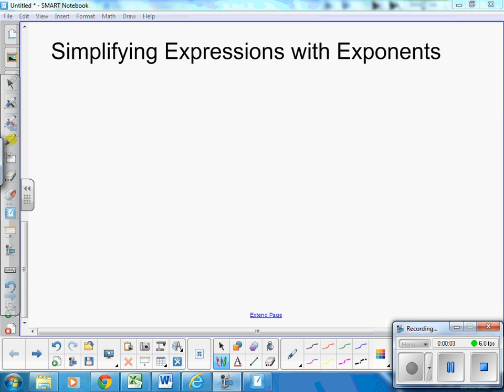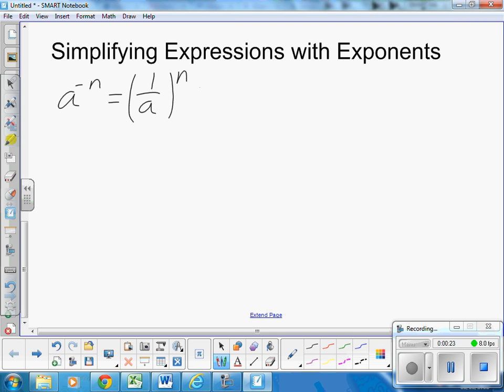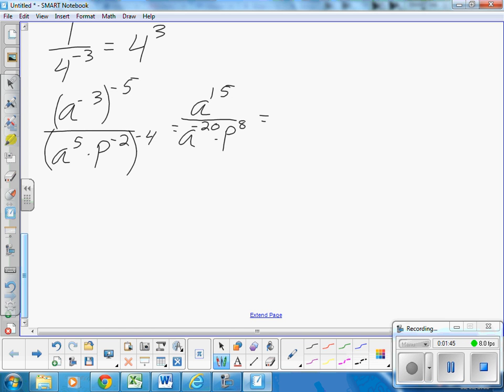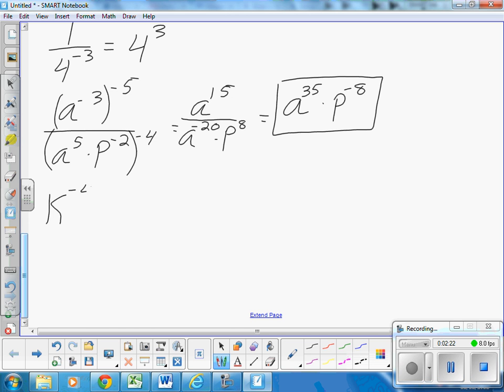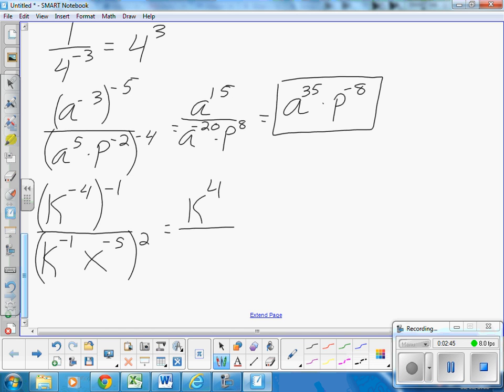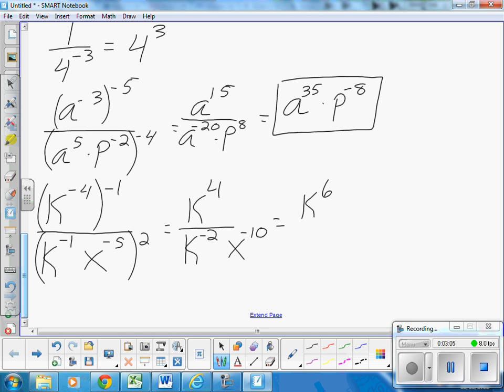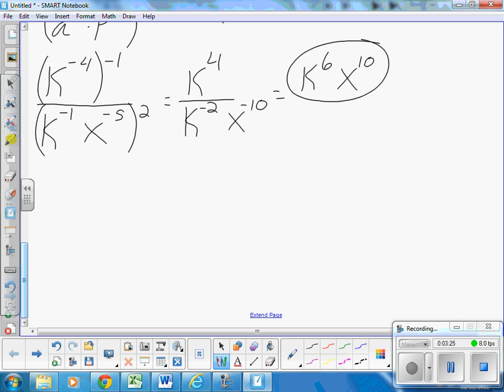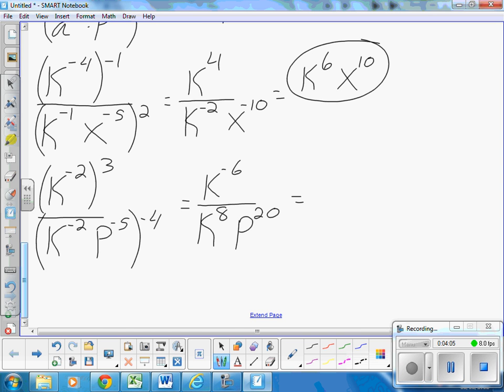Simplifying Expressions with Exponents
To help with Khan Excersises